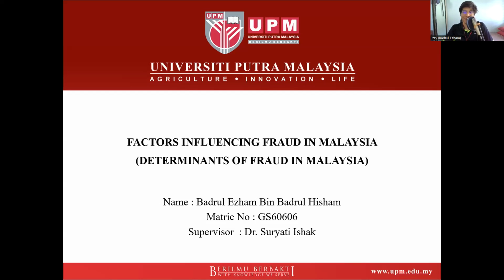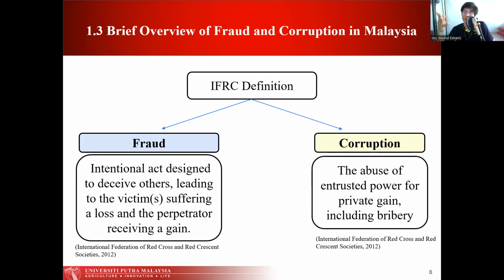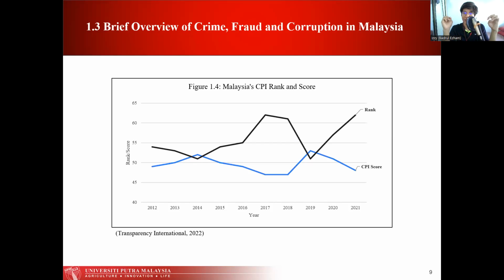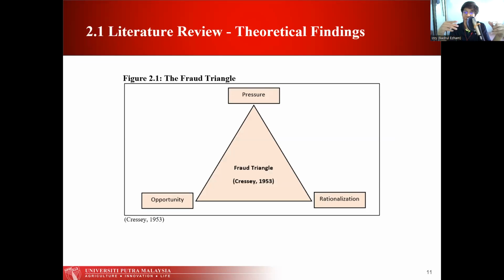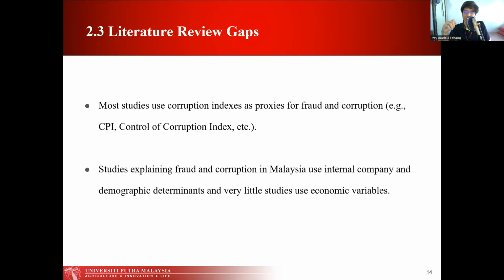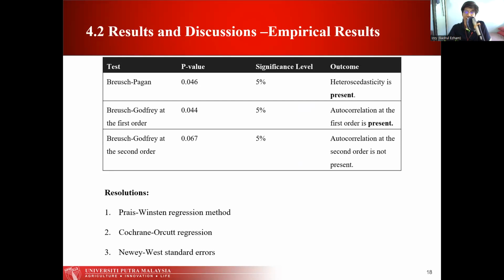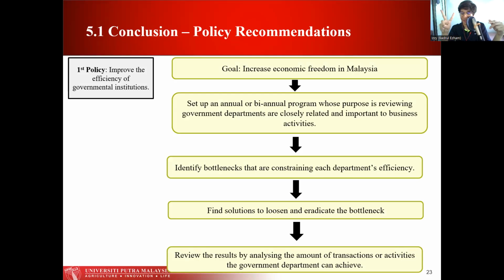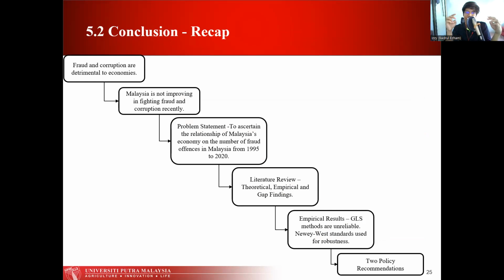Factors Influencing Fraud in Malaysia: Viva Presentation Practice